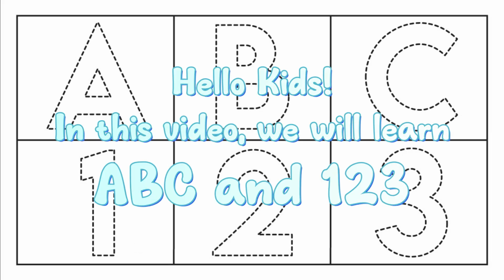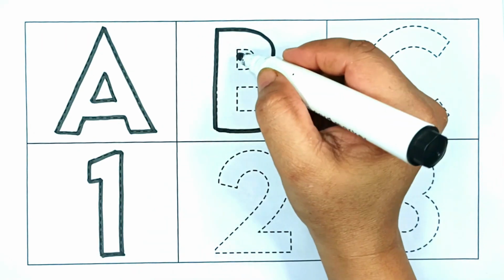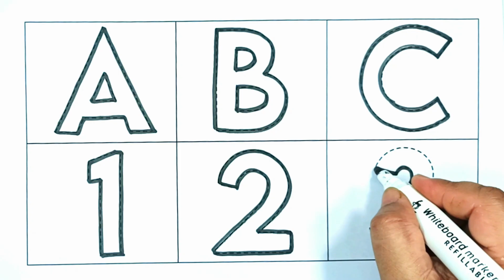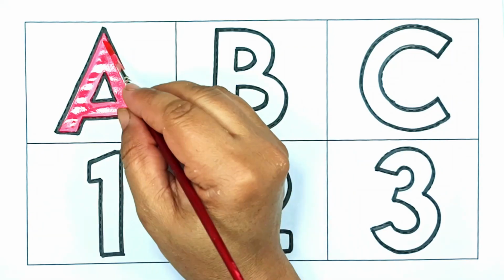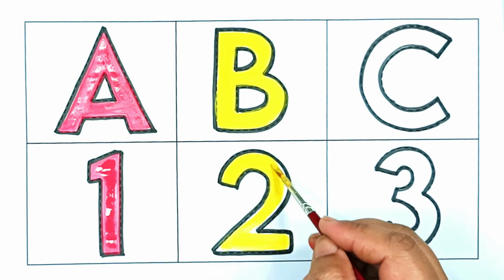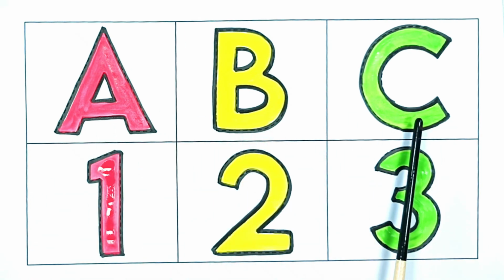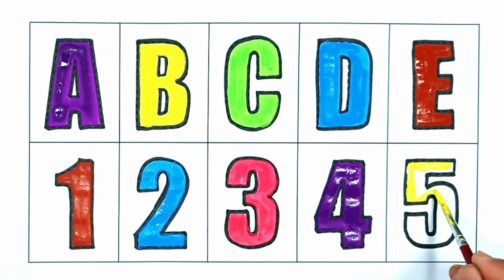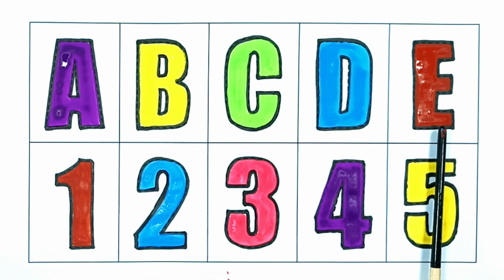Learn to Write the Alphabet! Tracing & Coloring